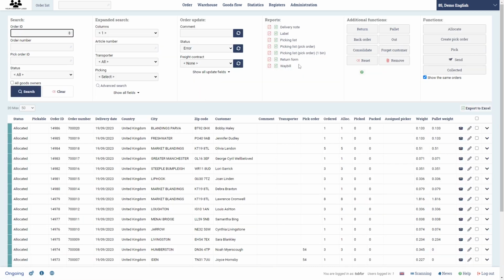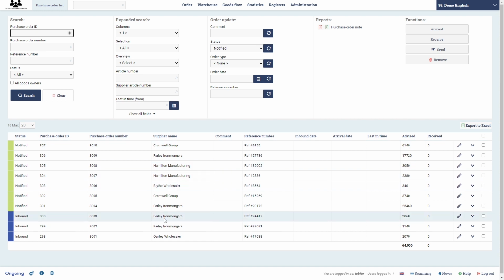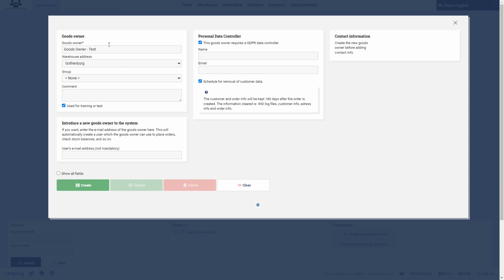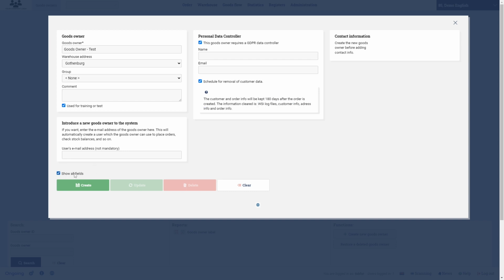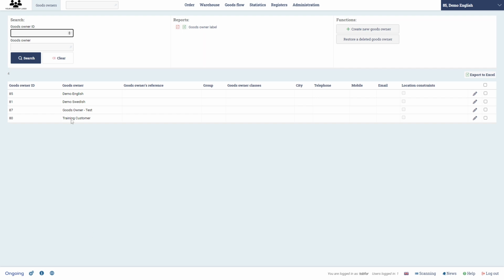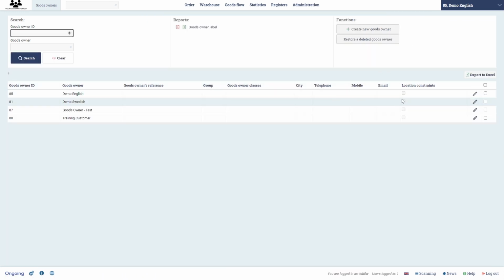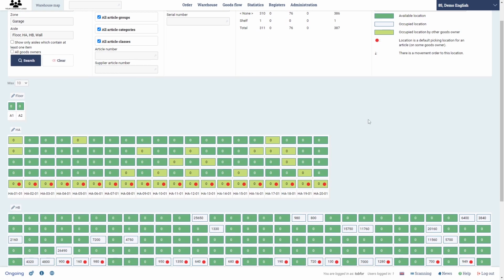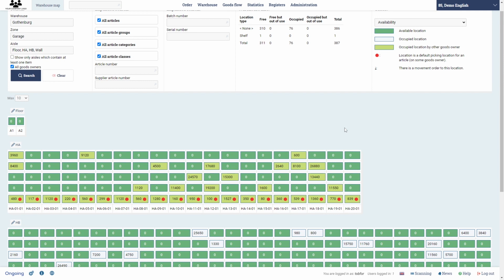Creating a goods owner in Ongoing WMS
Short tutorial on how to create a goods owner, what a goods owner is and how a test goods owner differs from a regular goods owner.